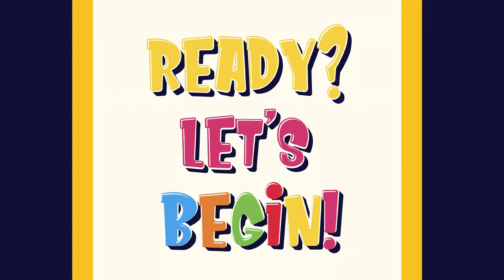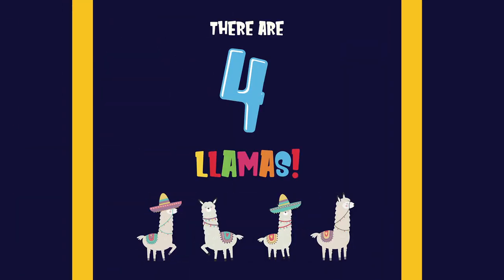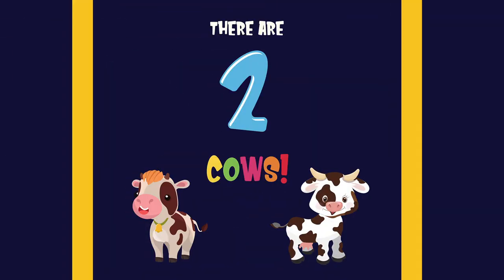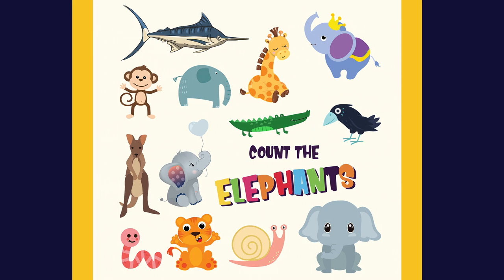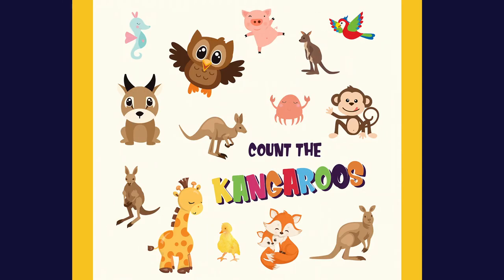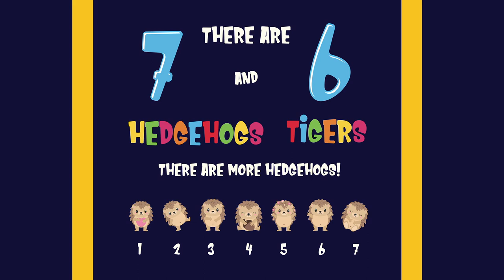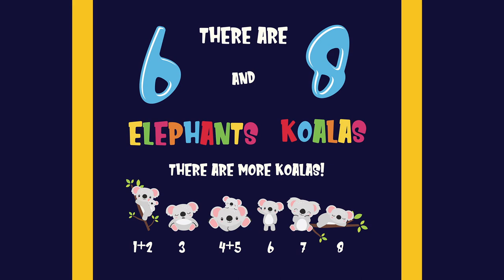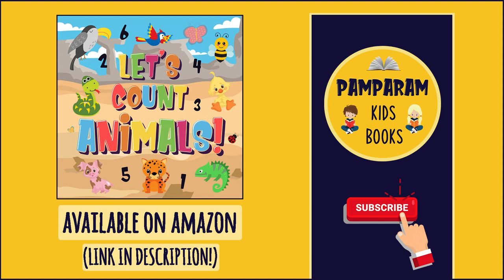Count The Animals | How Many Lions & Pandas Are There? | Game for Kids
Let’s Count Animals! Also available as a book on Amazon

With this counting game, the goal is to count how many animals you can find on the screen. How many lions, monkeys, and elephants do you see?

This learn to count game is perfect for toddlers, preschoolers and kids in kindergarten.

1. With each riddle, find one particular animal, like a giraffe.
2. Then count how many times you see that animal on the screen
3. Can you find and count them all?
4. Advanced riddles: with some riddles, you need to count two types of animals, for example, a tiger and a horse. Are there more tigers or horses?
5. Can you see it? Then say it out loud!

Playing this animal counting game together will be so much fun. And at the same time, your little one is:

- learning the basic numbers: 1-10
- learning to recognize animals found in the wild, in the zoo or on a farm, such as bears, llamas, and cows.

Plus, they’ll also develop the ability to concentrate, as well as their observational skills. These are great assets in life!

Finally, this Let’s Count Animals game is great for teachers to use in class.

Let’s have fun learning to count animals!

ABOUT PAMPARAM PRESS: We are a publisher of activity books for toddlers, preschoolers and children ages 4-8. We believe learning should be fun! And play is the best way for your little one to learn new skills. And we have a zero-tolerance policy for profanity or foul language: you don’t have to worry that your kid is seeing something you don’t approve of!